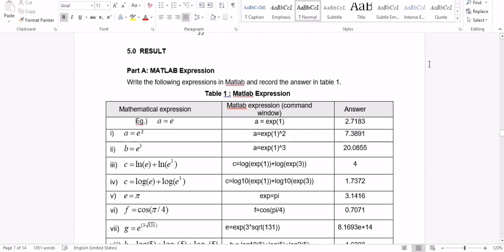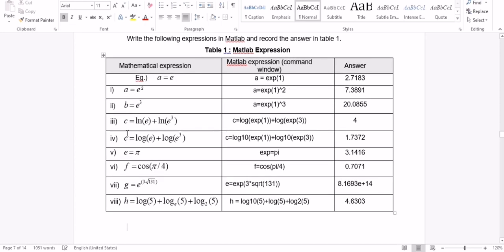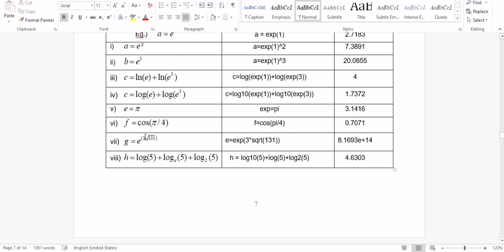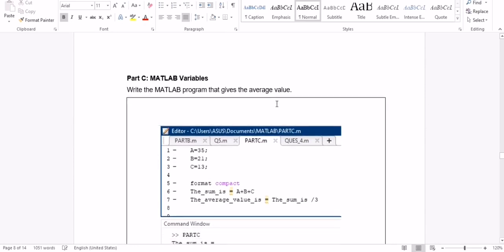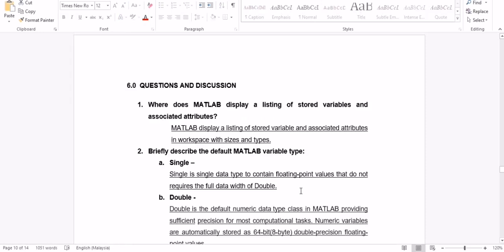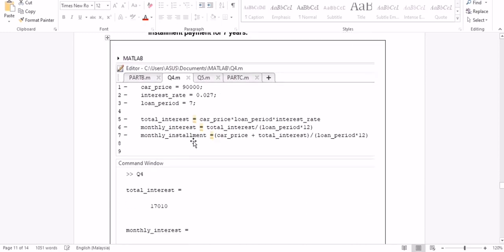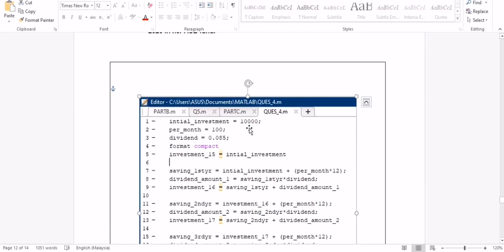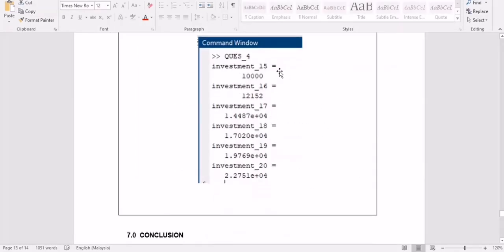LAB 9:EXPLANATION GROUP_8_VAITESSVERY_V CHANDRA DASS